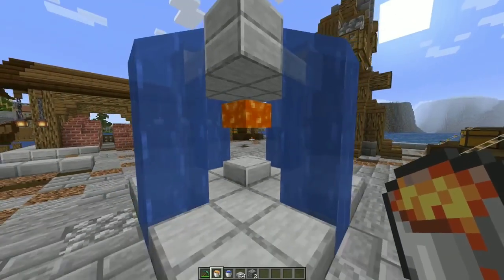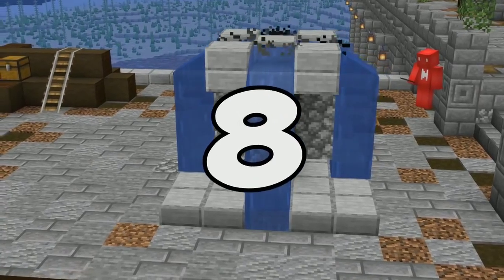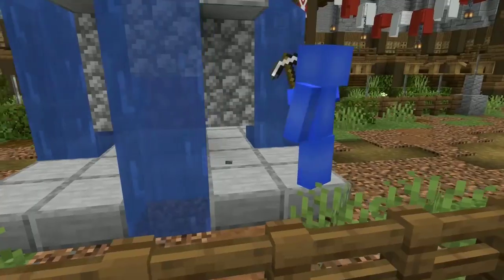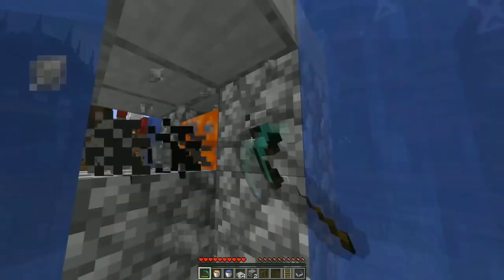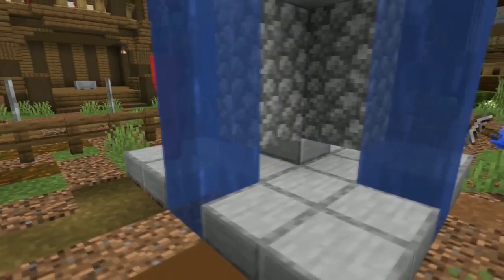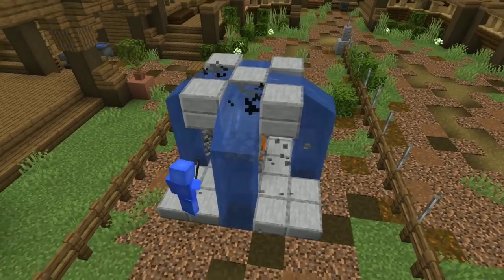Minecraft tips and tricks 🤑 @skipthetutorial || K.O GAMING